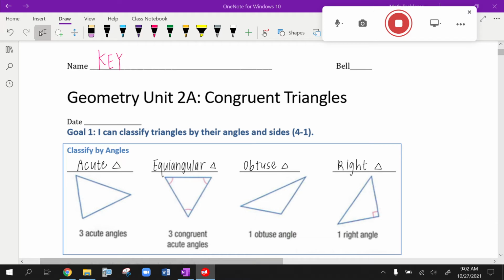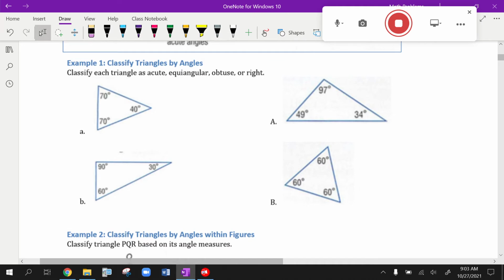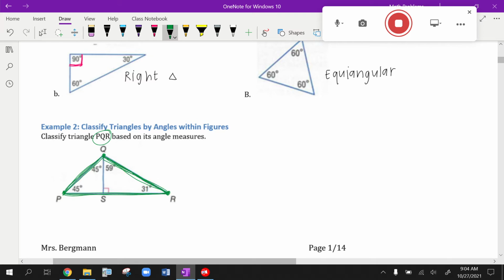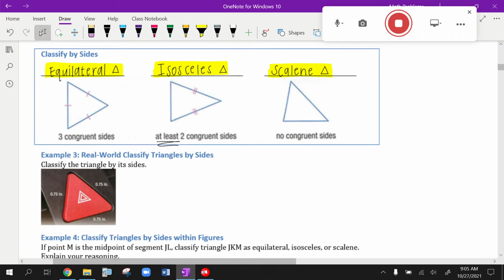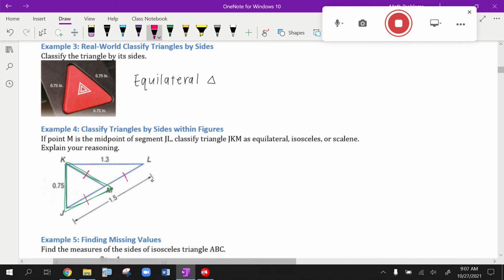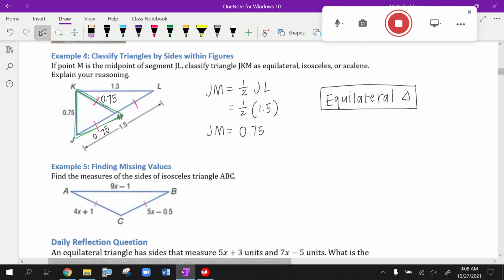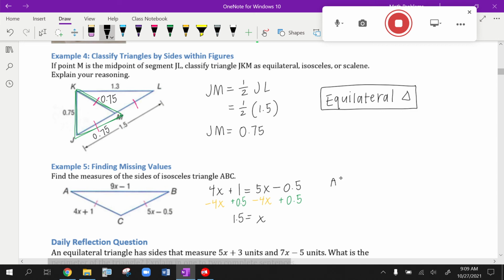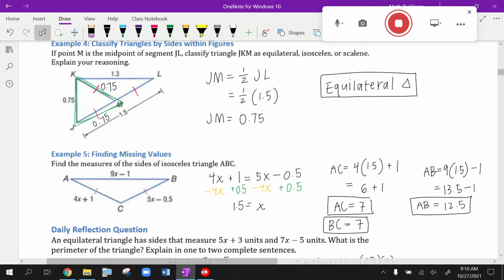Geometry Unit 2A Goal 1